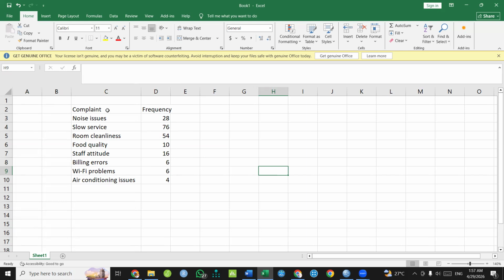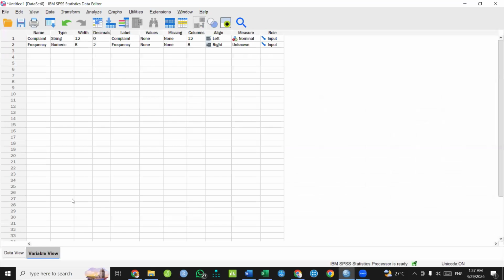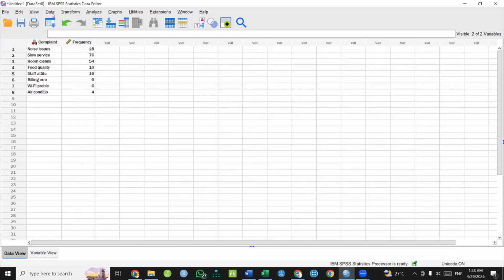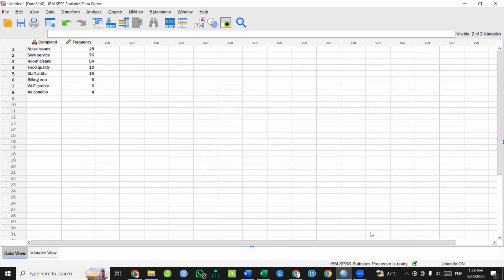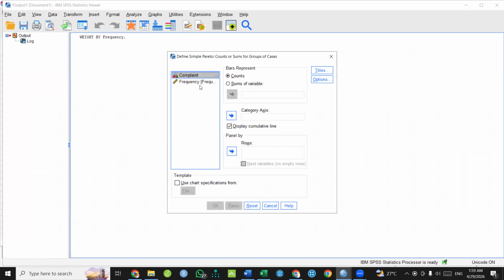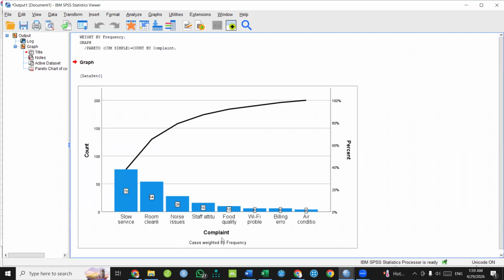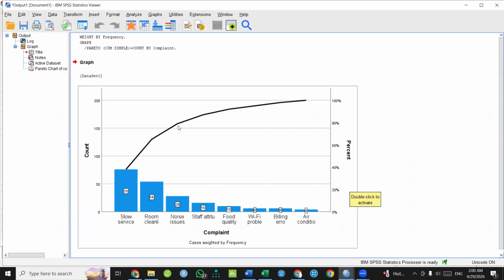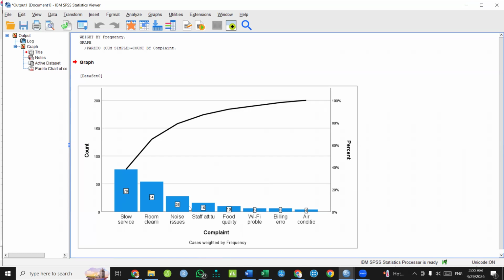Pareto Chart in SPSS | Step-by-Step Tutorial for Beginners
In this video, you will learn how to create a Pareto Chart in SPSS step by step. Pareto Analysis is a powerful statistical tool based on the 80/20 rule, which helps you identify the most important factors affecting your data.

I explain how to:
✔ Create a Pareto chart using SPSS
✔ Interpret frequency and cumulative percentage
✔ Apply the 80/20 principle in real data analysis
✔ Use Pareto analysis for decision making

This tutorial is perfect for beginners in statistics, data analysis students, and researchers.

📊 Software Used: IBM SPSS Statistics
🎯 Topic: Pareto Chart / Pareto Analysis / Descriptive Statistics

If you are learning data analysis, this video will help you understand how to prioritize problems effectively.